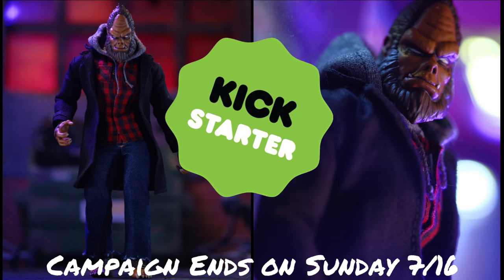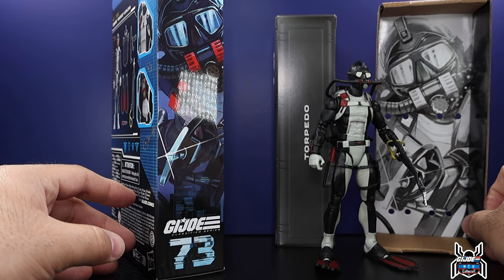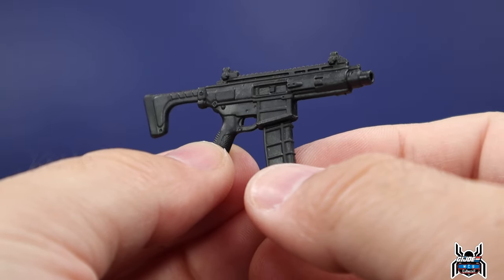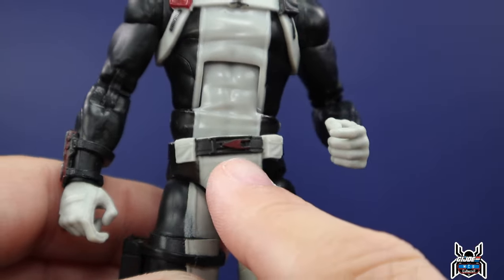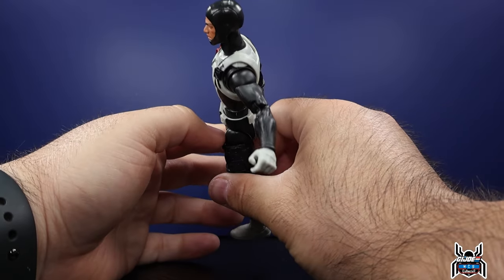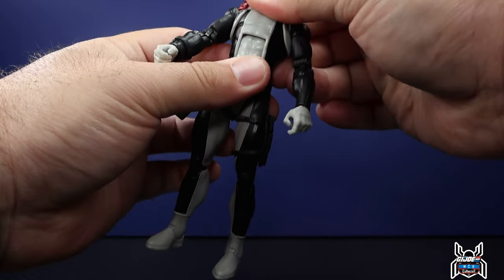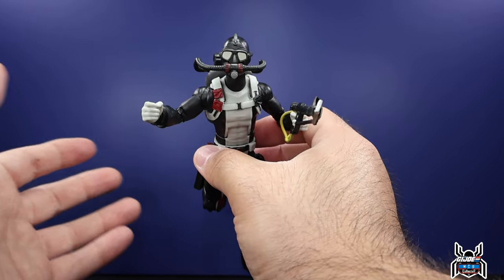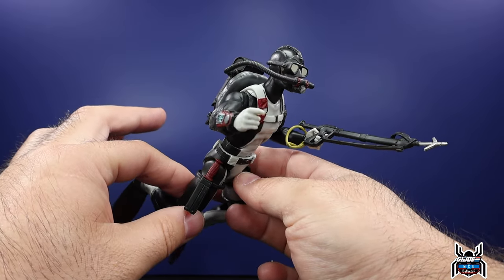GI Joe Classified Series 73 TORPEDO EDWARD LEIALOHA Navy Seal Underwater Scuba Action Figure Review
Support @UnparalleledUniverse and back Odious on Kickstarter!

Hasbro GI Joe Classified Series
G.I. Joe
73 EDWARD "TORPEDO" LEIALOHA

Torpedo is in stock!